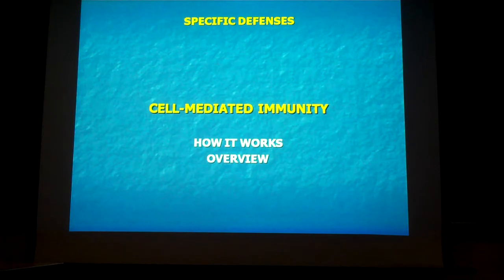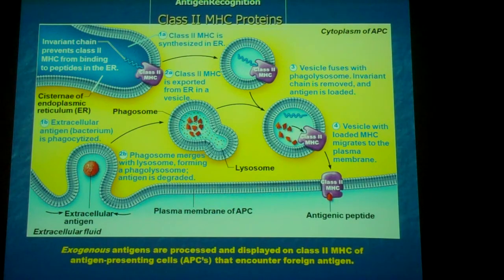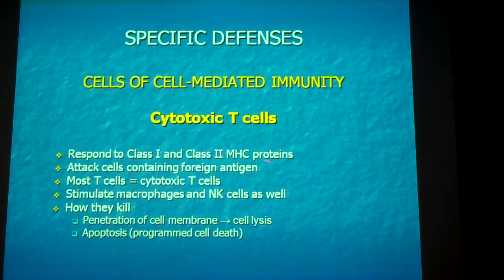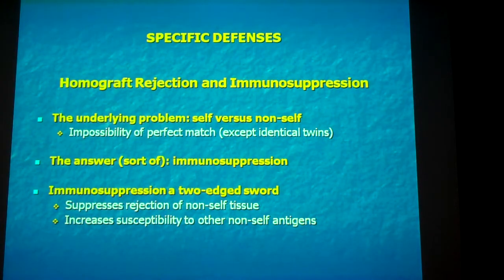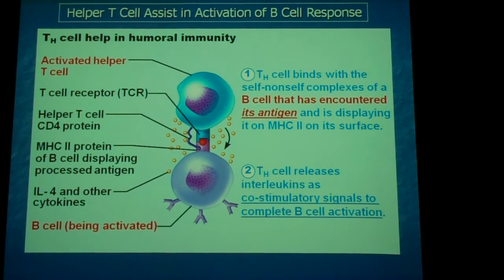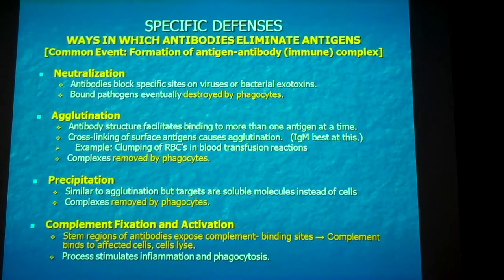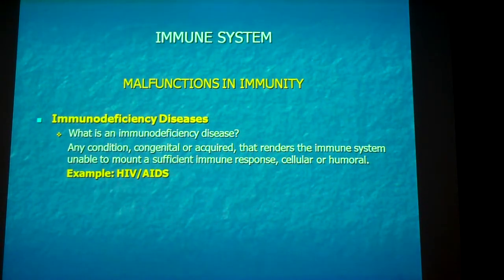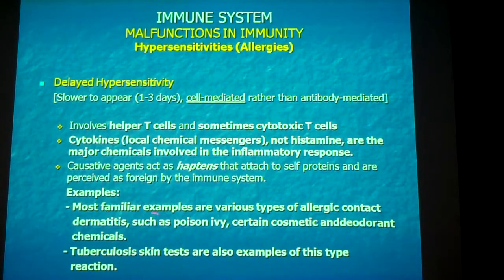Lecture 10-03-12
Finishing up the immune system.